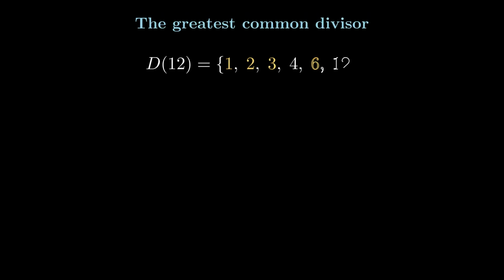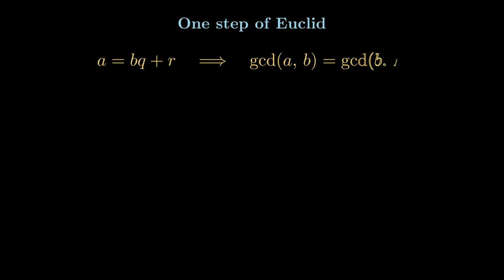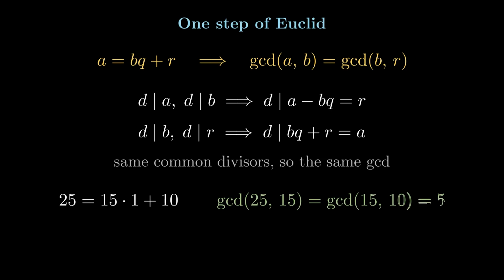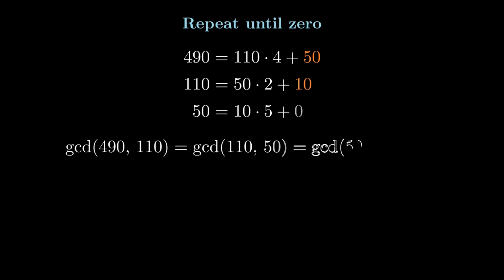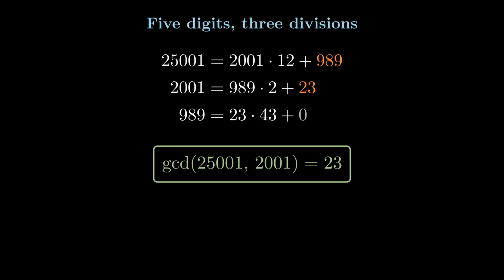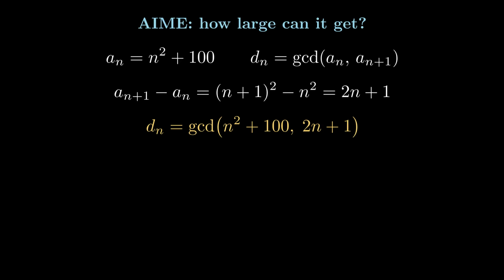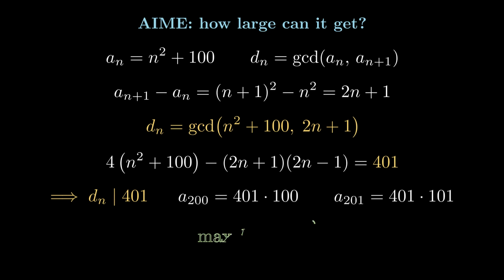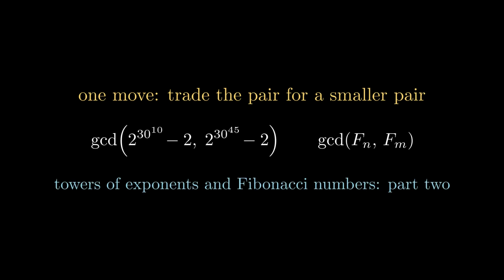How Did Euclid Quickly Find These GCD’s?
We look at Euclid's Algorithm for quickly finding the greatest common divisor of numbers, with examples from Mandelbrot and AIME. Problems from Chapter 5 of my book